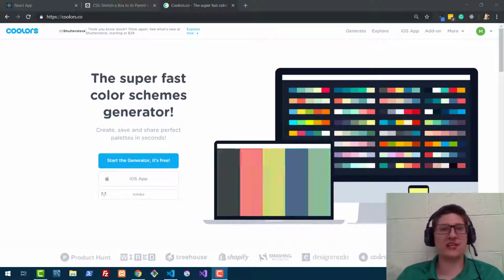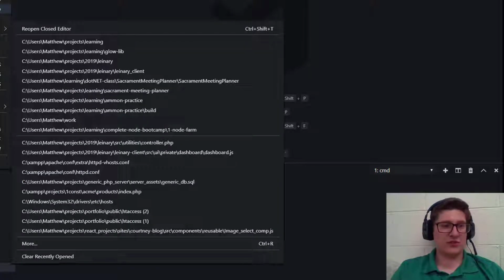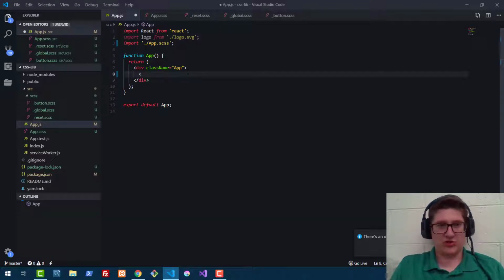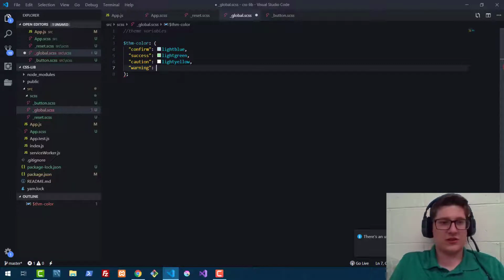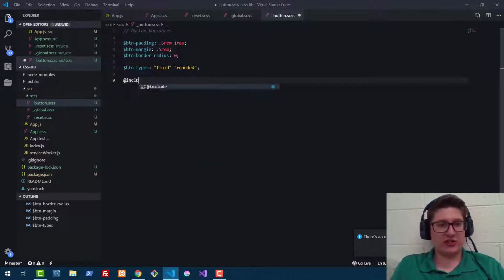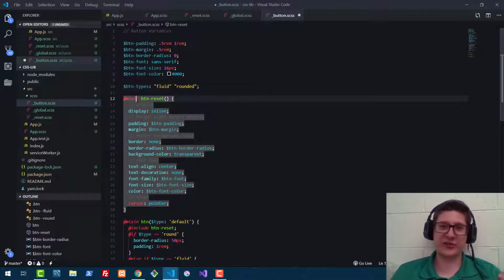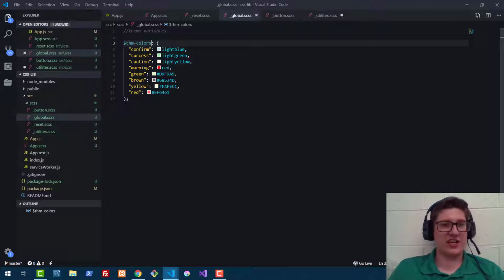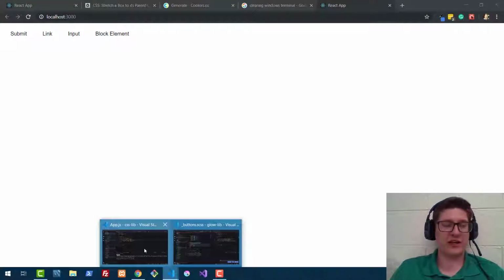Dynamic Theme-able Buttons using SCSS